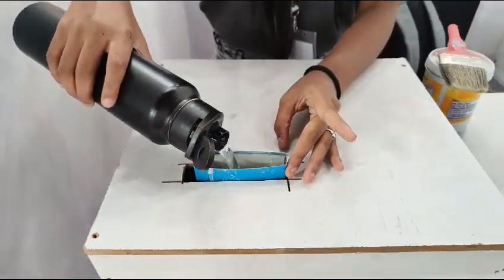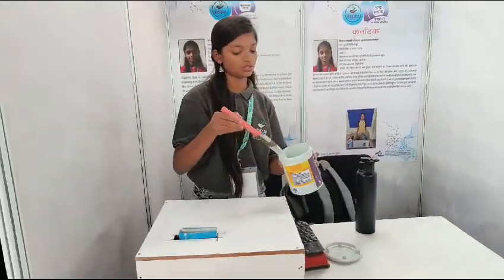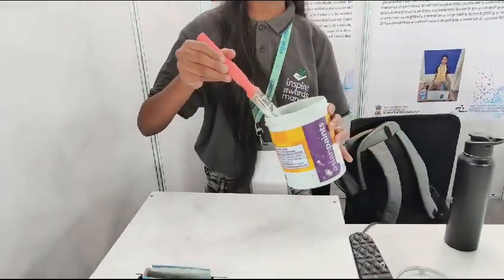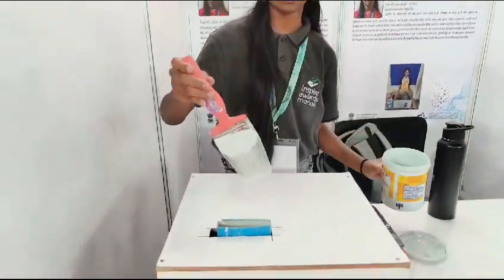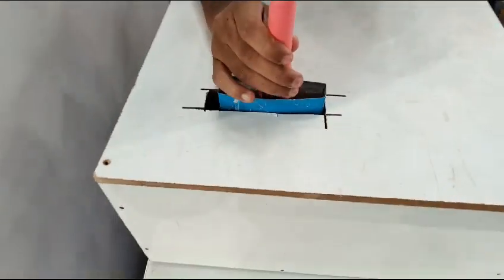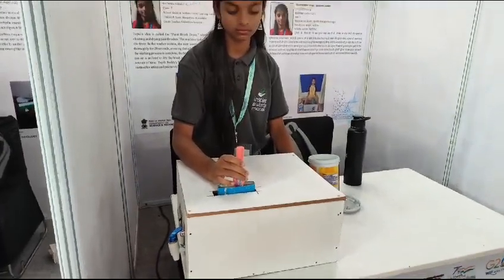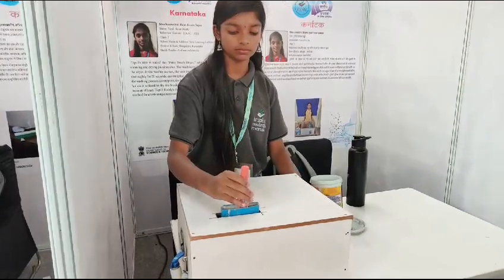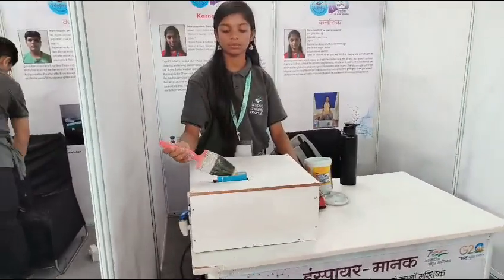Tupili Sisira Reddy - New learning ladders learning International School - Bengaluru Urban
Project Name - Paint Brush dryer